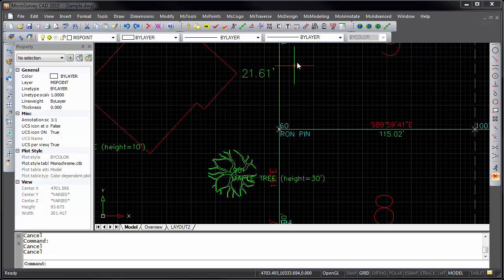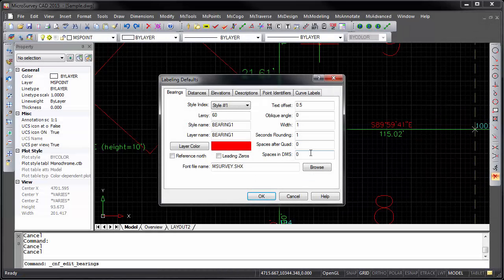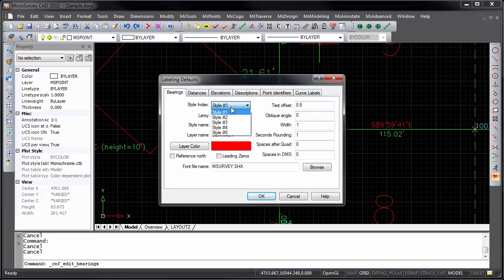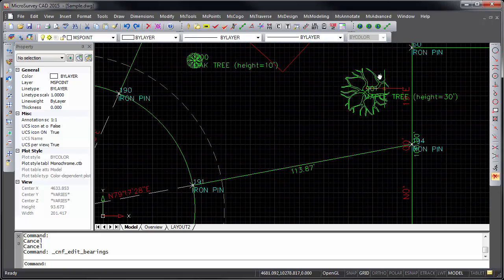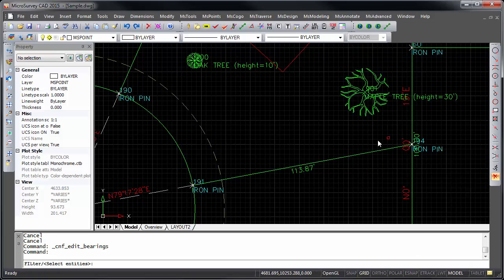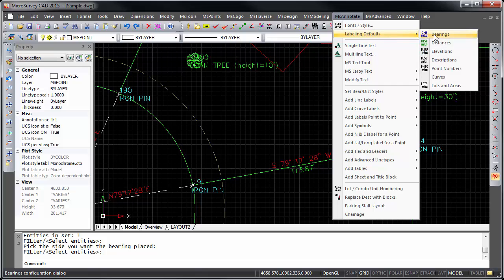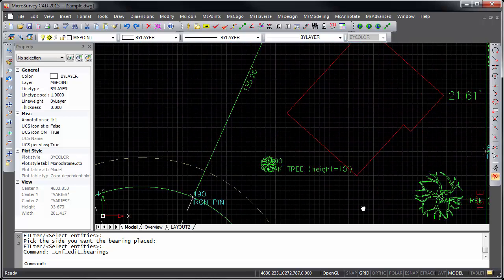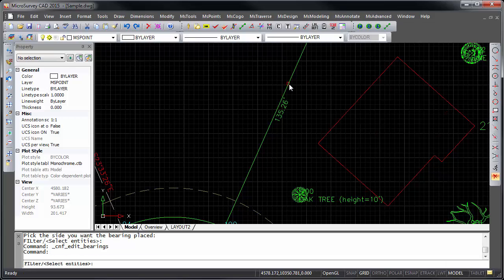MicroSurvey CAD - Upgrade Tour 2015 - Line Labeling, Bearing Defaults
A new option has been added into the Bearing Labeling Defaults to specify the number of spaces between the Degrees, Minutes, and Seconds values.